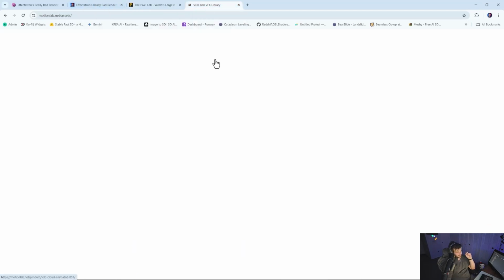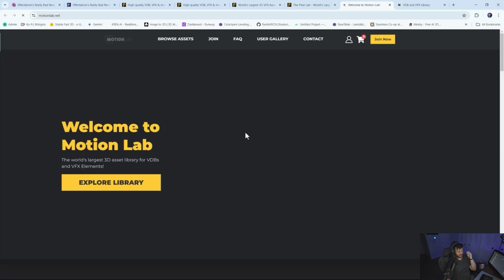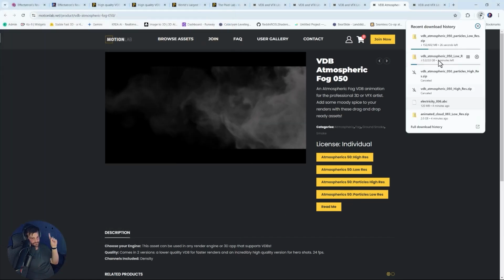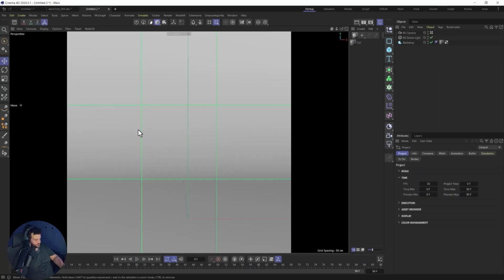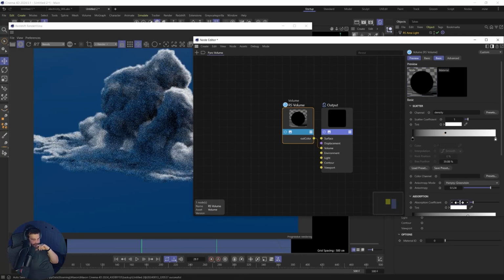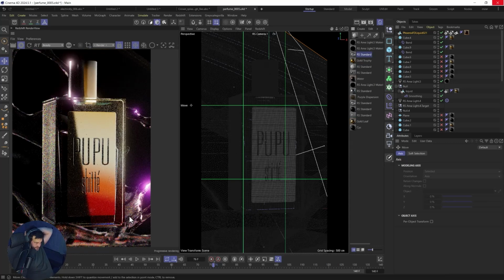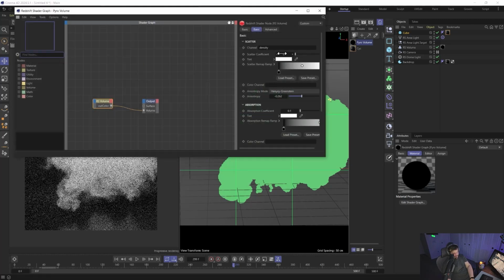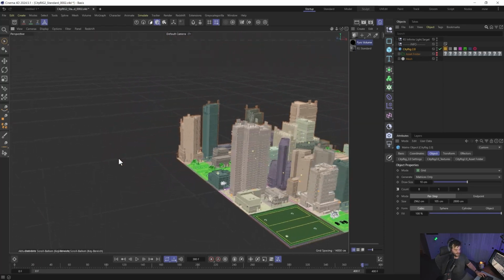The Pixel Lab | VFX for Smooth Brains like me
🎥 Review of The Pixel Lab Products! 🎨
Motion Lab VFX Says 404 but click the motionlab icon on the top left

Welcome back to the channel! Today, we're diving into a comprehensive review of some amazing products from The Pixel Lab. Whether you're a seasoned designer or just starting out, The Pixel Lab offers a range of high-quality assets that can elevate your projects to the next level. From stunning 3D models to versatile textures and powerful tools, we've got it all covered.

Don’t forget to check out The Pixel Lab’s official site here to explore their full catalog and see what catches your eye

👉 Timestamps:
00:00 - Intro
00:55 - Freebies
02:00 - Products
04:00 - Motionlab
07:00 - Lightening In C4D
11:20 - Animated Clouds in C4D
13:45 - Animated Crown Splash in C4D
14:30 - Poo Poo
17:50 - Foggy Atmospheres
20:40 - City Rig Tease and Fog